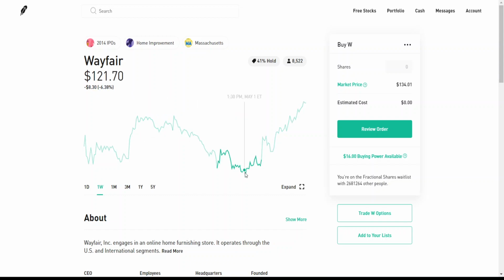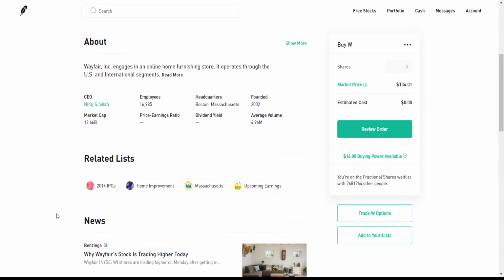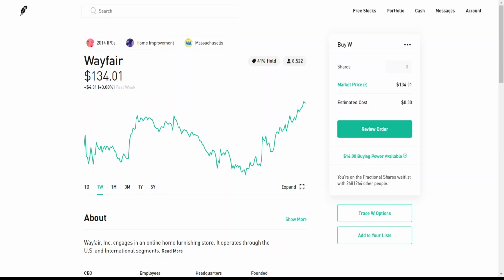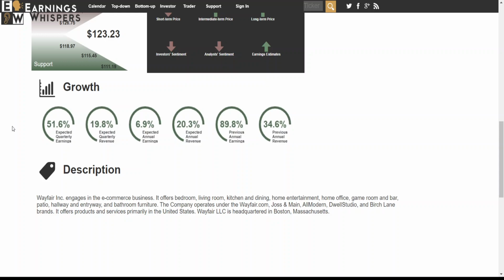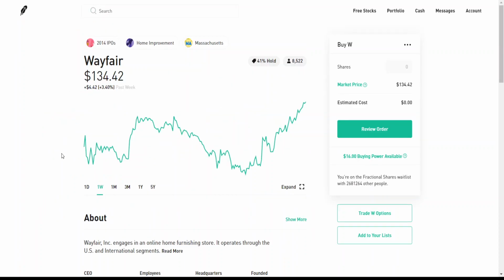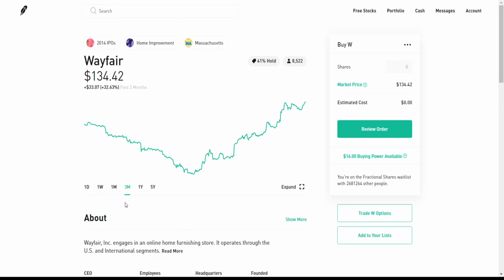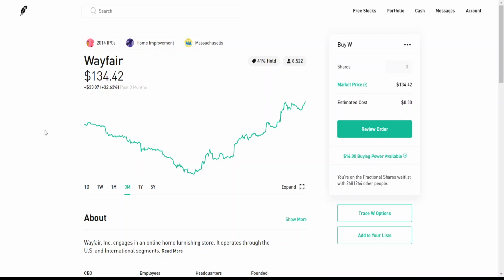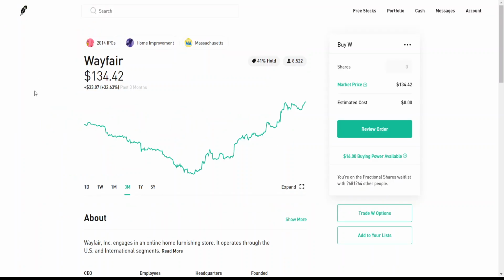Wayfair Earnings Estimate + Stock Analysis (Huge Growth) - Robinhood Investing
Want a free stock? Join Robinhood today!

Got plays you're watching? Put them down in the comments below!